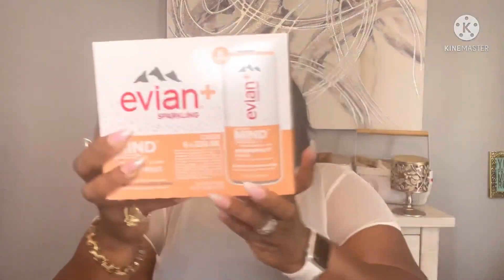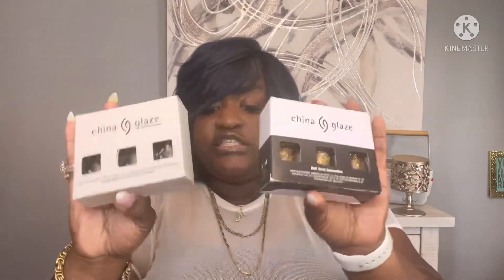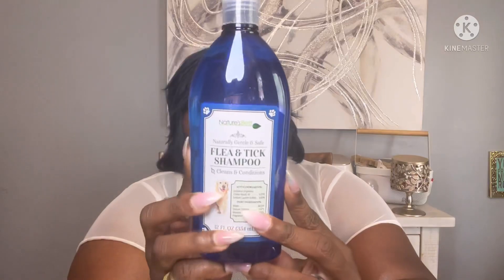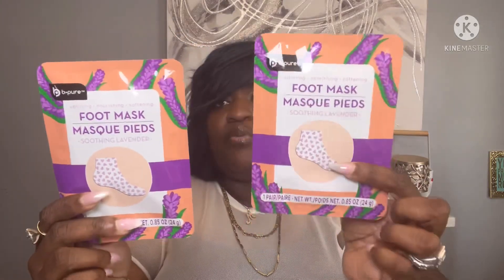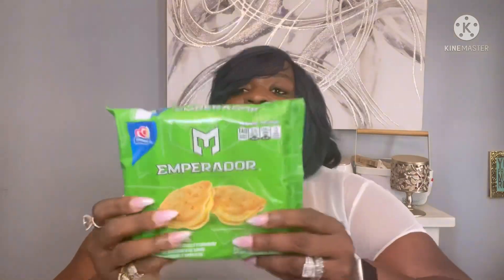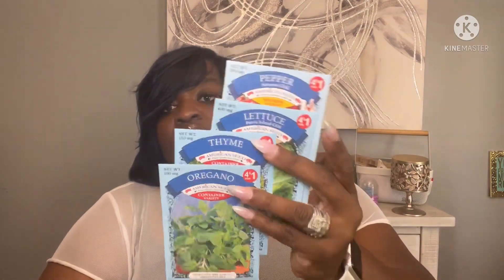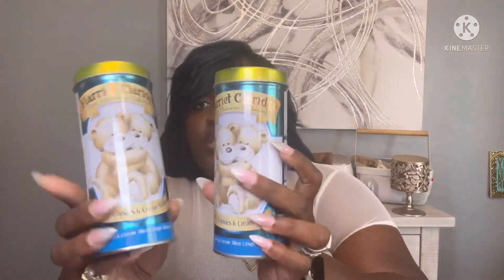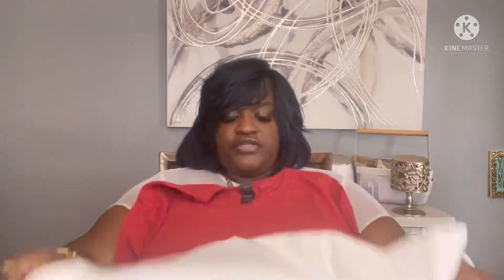Dollar Tree Haul